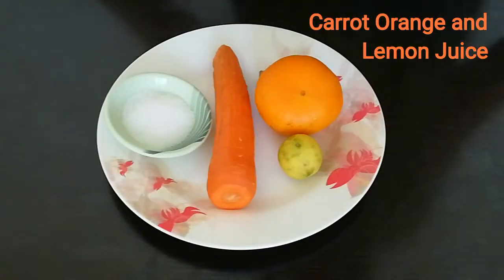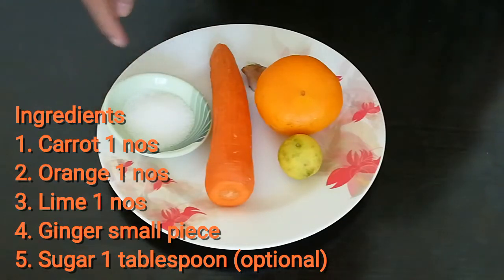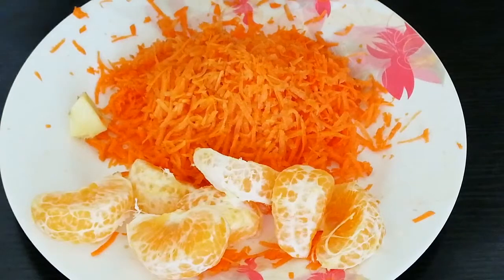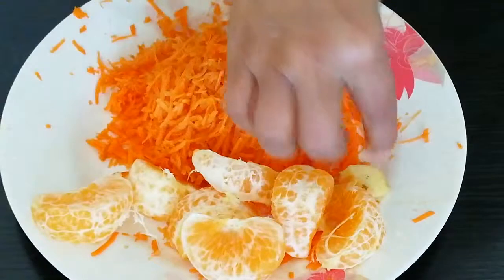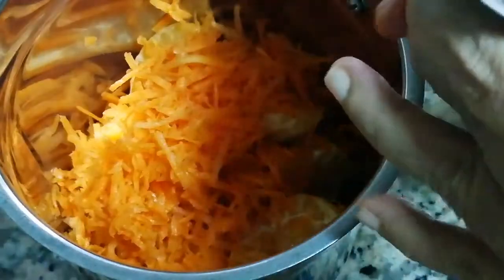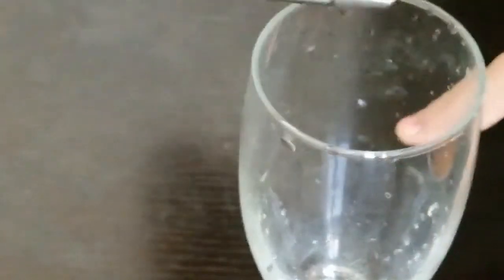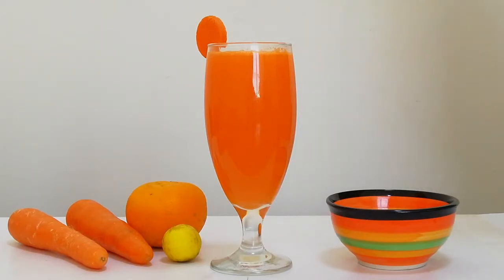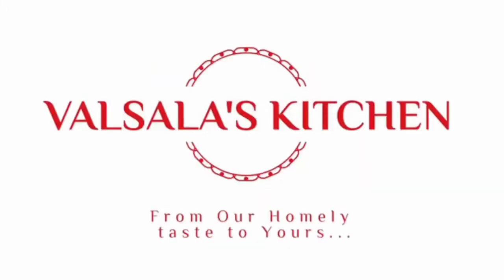Carrot Juice recipe in Malayalam Healthy Juice Recipe from Valsalas Kitchen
this video shows how to make very healthy carrot juice at home by, Recipe World

INGREDIENTS
Carrots - 3 nos
Ginger - 1/2 inch
Lemon - 1/4 of one